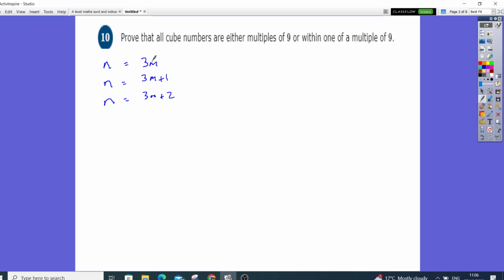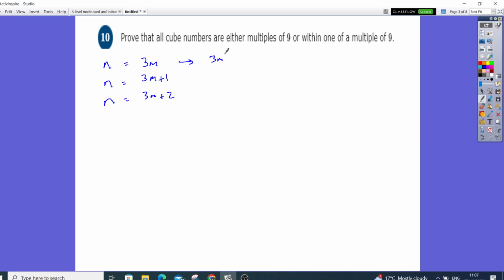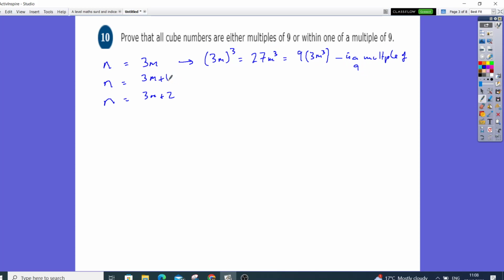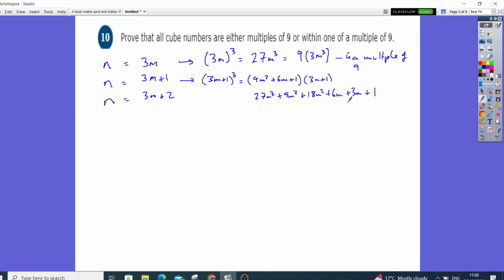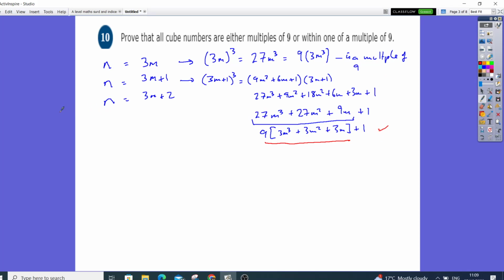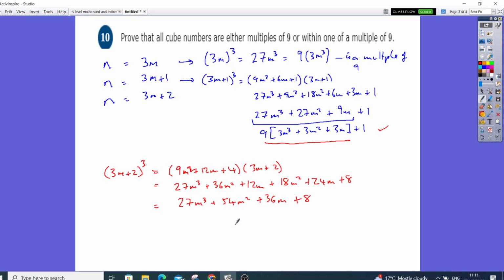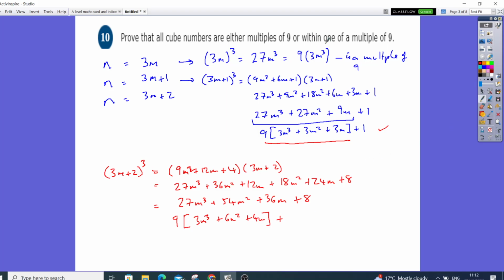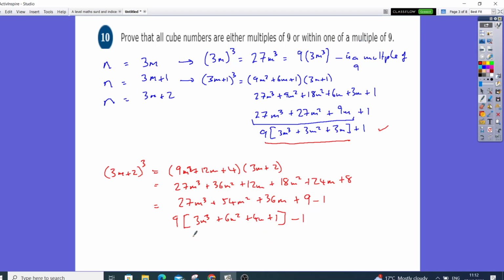A level Maths Proof Q10